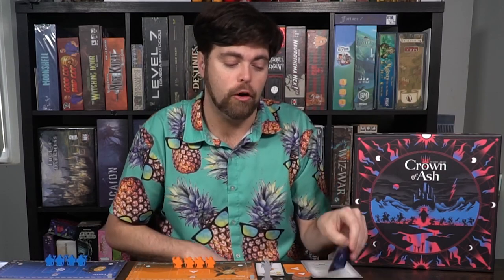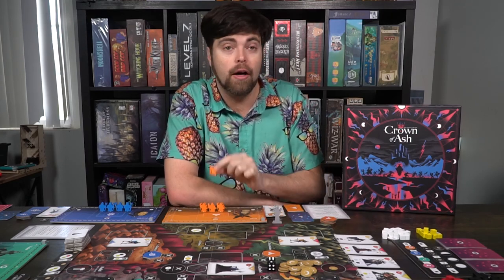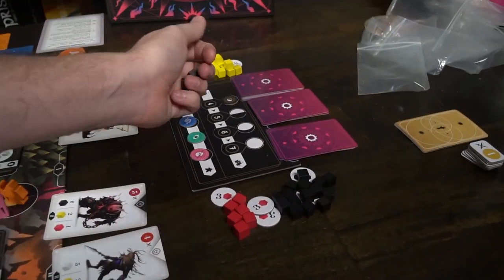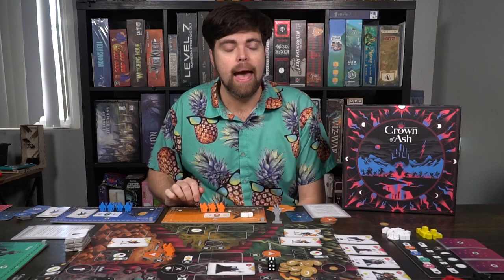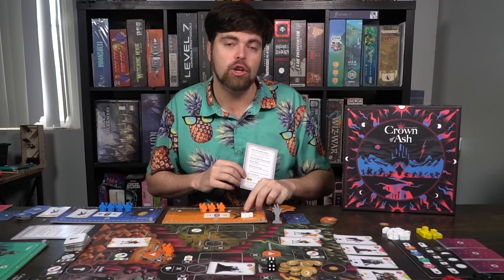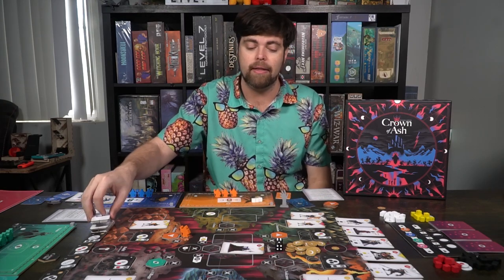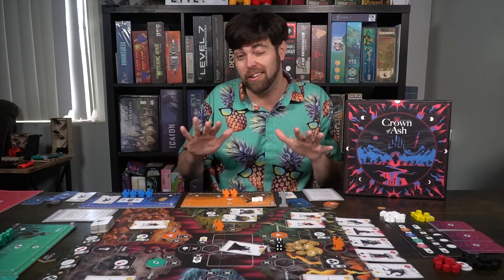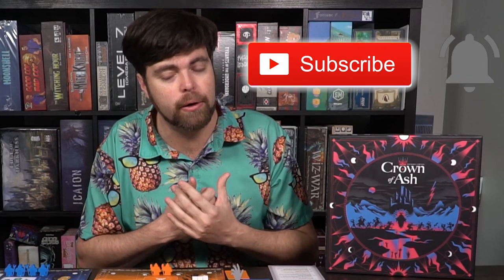Crown of Ash - Board Game Review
Crown of Ash Review by Unfiltered Gamer